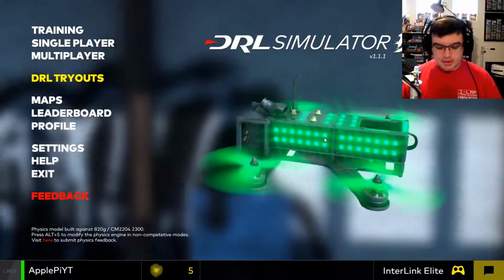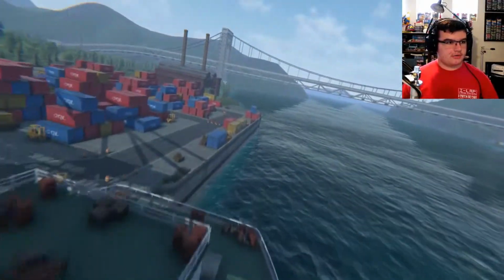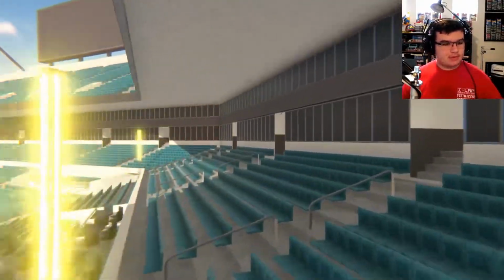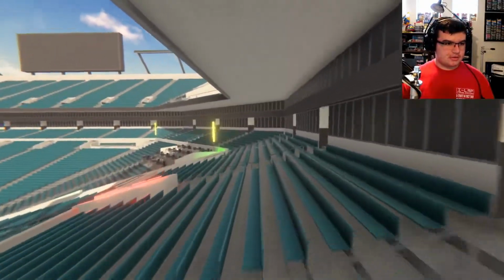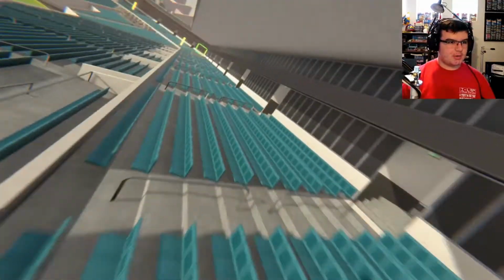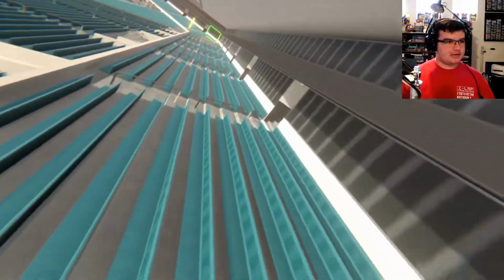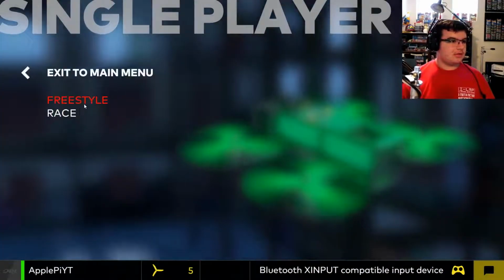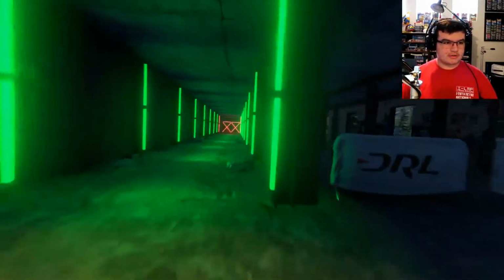*MUST WATCH NOT CLICKBAIT* HOW TO JOIN DRL!!! Drone Racing League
*TURN ON MY POST NOTIFICATIONS SO YOU DON'T MISS A